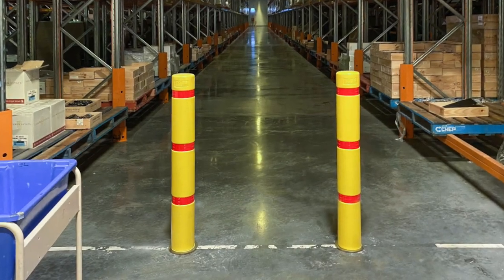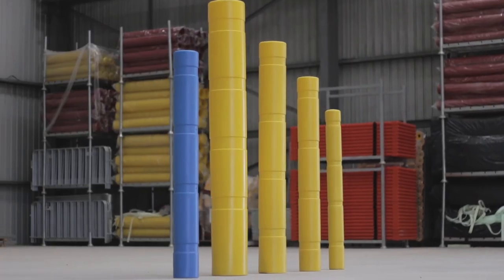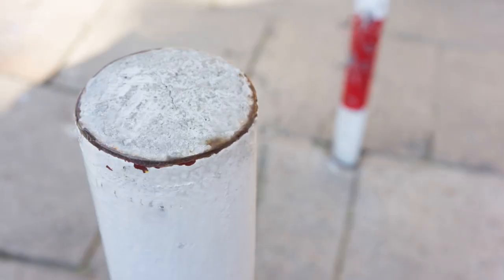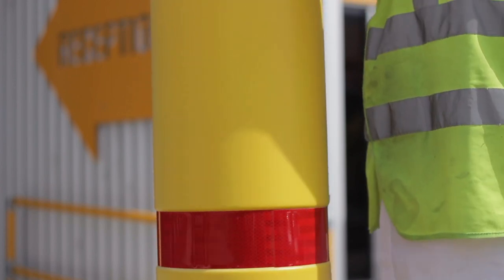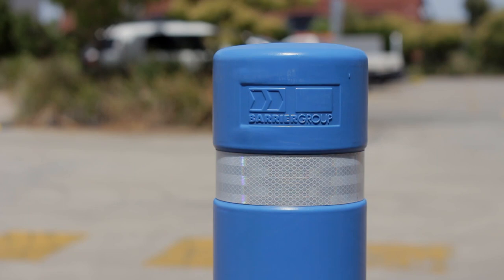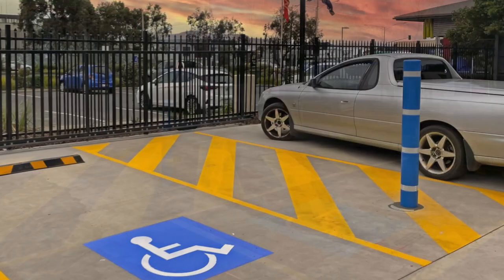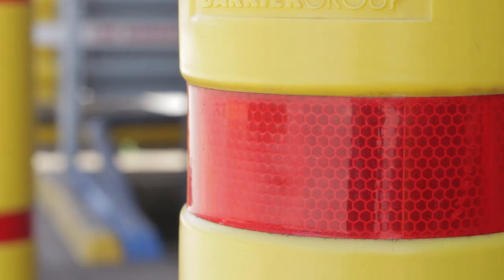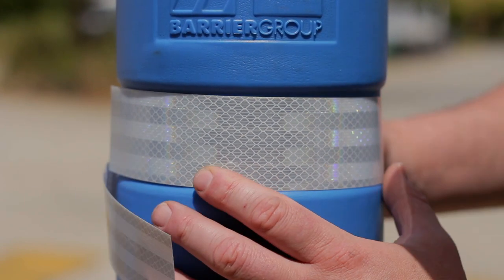Revitalise Your Bollards with Skinz Bollard Protection Sleeves – Barrier Group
Revamp Your Bollards with Skinz Bollard Protection Sleeves!

Tired of dealing with unsightly, scratched, or rusting bollards? Say goodbye to the hassle! Skinz Bollard Protection Sleeves offer a swift, easy, and cost-effective solution to rejuvenate rusted, faded, or damaged bollards. Picture never having to remove, replace, or repaint them again!

These versatile sleeves are suitable for both indoor and outdoor use, making them perfect for a variety of settings like shopping centers, car parks, schools, factories, and warehouses. Particularly in food processing facilities, where chipped or flaking paint poses health risks, Skinz Bollard Protection Sleeves come to the rescue. They're easy to clean, and they withstand most chemicals and oils.

Skinz Bollard Protection Sleeves are compatible with most common bollard sizes and brands. Need a custom fit? No problem! You can easily trim them to the desired length, and installation is a breeze – no tools required! Plus, they come in two vibrant colours: Hi-Vis Yellow for general use and Blue for disabled parking applications.

But there's more! Skinz Bollard Protection Sleeves are designed with three grooves on the exterior, allowing reflective tape to sit flush against the sleeve. This significantly reduces the chances of the tape peeling off.

Upgrade your bollards with Skinz Bollard Protection Sleeves and bid farewell to bollard maintenance headaches. Explore this innovative solution now!